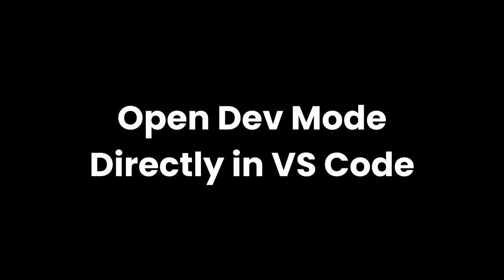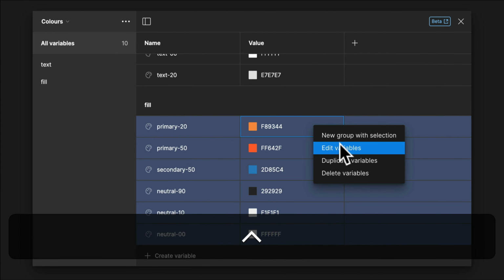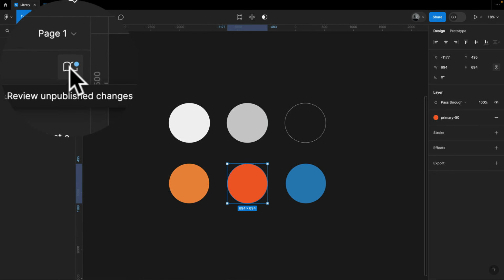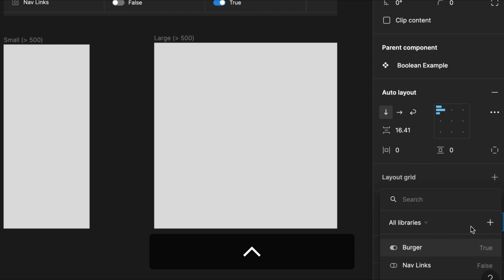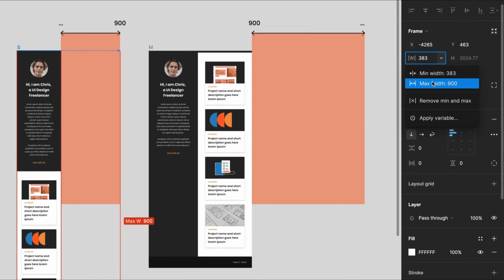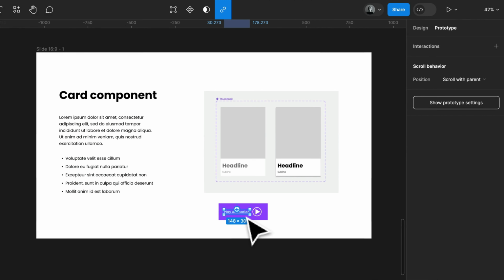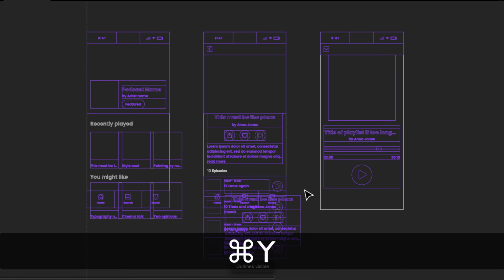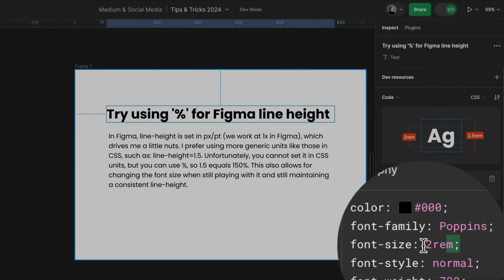Figma Pro - Advanced Figma Tips & Tricks That Every UX Designer Must Know 2025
Want to become a Figma Pro in 2025?
This is the only advanced Figma tutorial you need to upgrade your UX design workflow! Packed with powerful Figma tips, dev-mode secrets, and productivity hacks, this video reveals everything that professional UX designers, UI developers, and design teams are using today to build faster and smarter with Figma.

🎓 Whether you’re a UI/UX beginner or a seasoned designer, these 25+ Figma tricks will help you:

Work faster in auto layout
Collaborate better with dev teams using VS Code
Build scalable design systems
Use boolean variables and slot components like a pro
Clean up files, create better presentations & more!

Because these are the exact Figma techniques that UX design professionals use in top agencies, tech companies, and startups to stay efficient, consistent, and ahead of the game.

🎯 Topics Covered in This Figma Pro Tutorial:
✅ Open Figma inside Visual Studio Code
✅ Use Dev Mode with Shift + D
✅ Auto Layout: Fixed vs Space Between
✅ Alignment hacks (Cmd + B, Cmd + X)
✅ Create alias variables
✅ Convert styles to variables (new plugin!)
✅ Boolean variables for responsive menus
✅ Component playground & variant preview
✅ Scrollable presentations with prototypes
✅ Min/Max breakpoints using variables
✅ Smart grid styles with rows & columns
✅ Clean design system tips (Cmd + Y)
✅ Copy PNG without exporting
✅ Line height in percentages (for CSS-friendly design)
✅ When to use variables vs styles

And much more — all in under 8 minutes!

✅ Timestamps:
00:00 - Intro: Become a Figma Pro in 2025
00:22 - Open Figma in Visual Studio Code
00:47 - Shift + D: Dev Mode Shortcut
01:02 - Fixed vs Auto Spacing Tips
01:26 - Align Text Baseline (Cmd + B)
01:38 - Multi-Variable Scope Edit
01:52 - Shift + Enter to Duplicate Variables
02:10 - Create Alias Variables for Design Systems
02:28 - Convert Styles to Variables with Plugin
02:55 - Boolean Variables for Responsive UI
03:27 - Component Playground Overview
03:42 - Reset Prototypes with R
03:58 - Min/Max in Auto Layout
04:17 - Lock Layers by Slide
04:33 - Collapse Layers Fast (Alt + L)
04:44 - Multiple Grids in One Grid Style
05:00 - Flow Links for Prototypes
05:19 - Scrollable Prototypes in Presentations
05:41 - Slot Components + Preferred Values
05:57 - Clean File View with Cmd + Y
06:10 - Copy as PNG Without Exporting
06:25 - Line Height in Percent (CSS-friendly)
06:44 - When to Use Variables vs Styles
07:25 - Final Thoughts & Subscribe

Facebook 👉 /khadershine
X (Twitter) 👉 @khadarshine
Pinterest 👉 @khadarshine
Threads 👉 @khadar.shine

💡 UX Design & Figma
🌐 WordPress & Front-End
🎯 Productivity for Tech Professionals